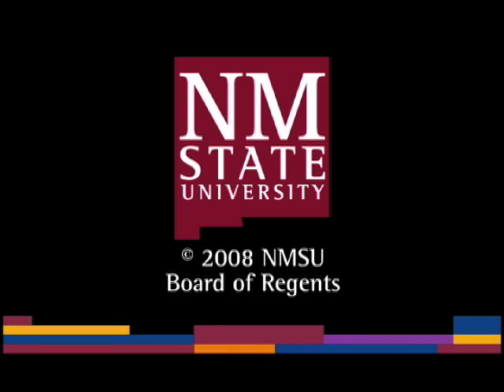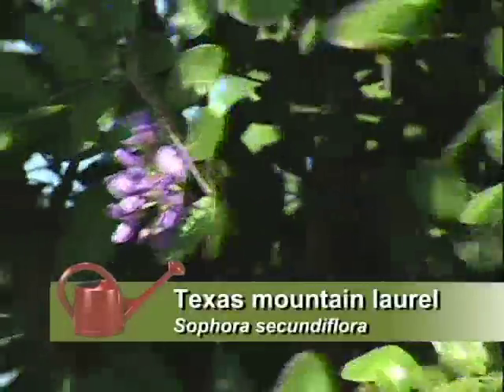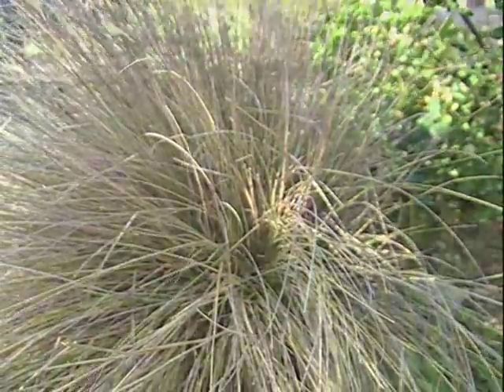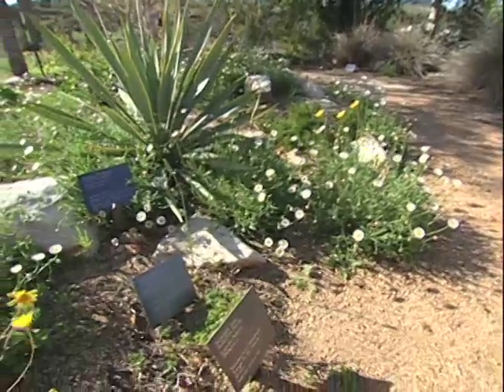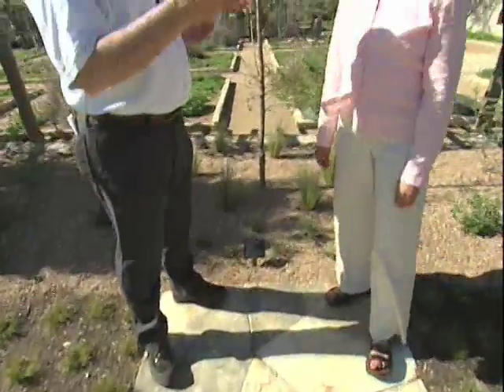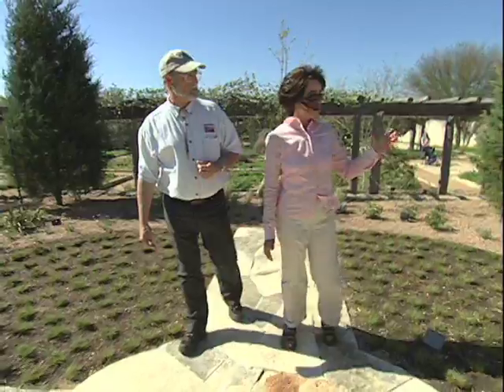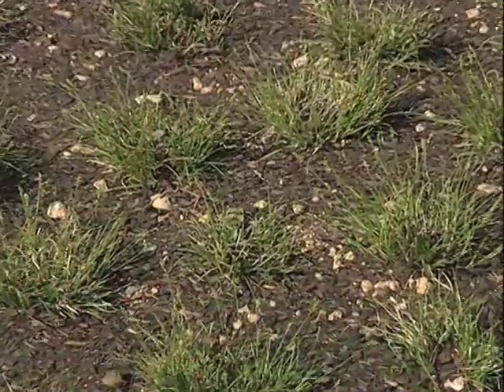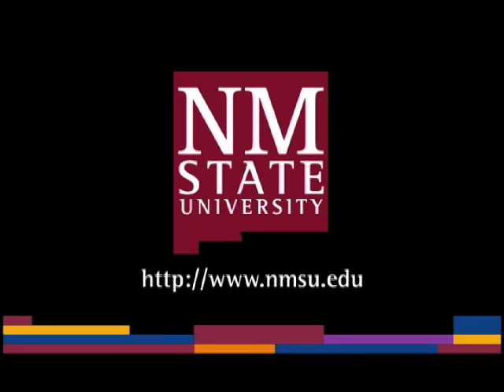Southwest Parks and Gardens - Lady Bird Johnson Wildflower Center - Inspiration Gardens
Southwest Parks and Gardens - Lady Bird Johnson Wildflower Center - Inspiration Gardens - New Mexico State University 2004 -   - Video furnished by Media Productions, New Mexico State University. Noncommercial use only. Public Parks and Gardens of the Southwest. Southwest Yard and Garden, known for showcasing spectacular home landscapes of the great American Southwest, now brings you the best of our region's public parks and gardens, drawn from more than 20 of our most popular episodes.  Join host Curtis Smith as he meets with caretakers of some of the finest plant collections in the world.